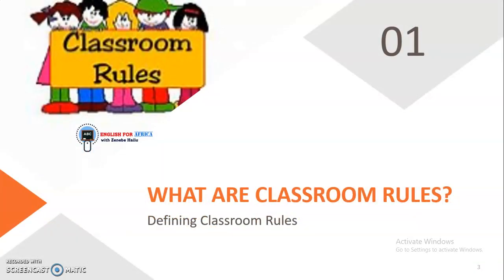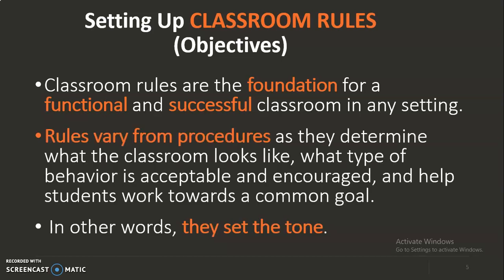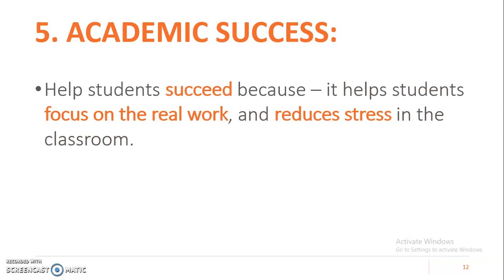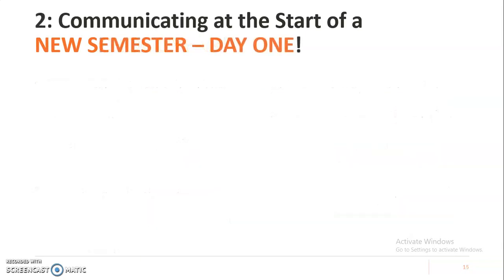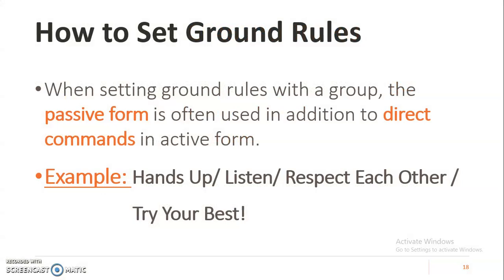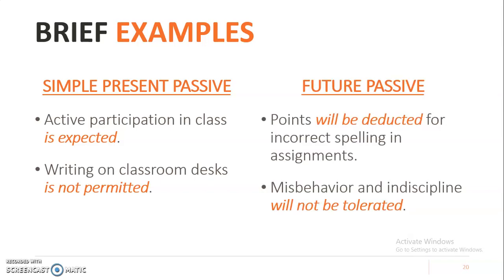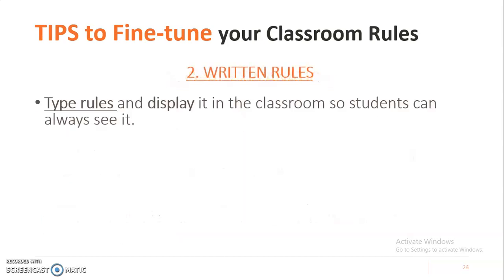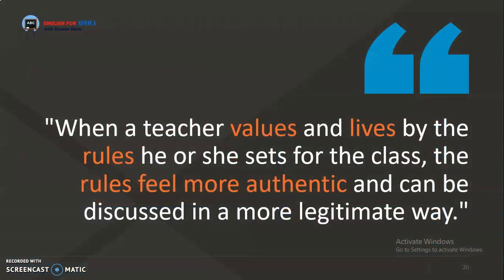How to Make Good Ground Rules for Any Classroom: Key Secrets for Successful Classroom Management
The Key Secrets for Successful Classroom Management is simply the skill of establishing and communicating Good Classroom Ground Rules. In this video, I am going to share with you the answers for the following questions many teachers ask in their profession:

1. What are Classroom Rules?
2. Why Classroom Rules are Important?
3. How do we prepare or establish classroom ground rules in English?
4. When do classroom rules are expected to be communicated?
5. How they can be communicated clearly to the students in English?
(Do classroom rules are expected to be communicated orally or in Written form?)

Classroom Rules are Important because they are KEYS TO SUCCESS in Classroom Management!! Watch this video till the end and provide your comments below.

Practical Lesson!
Saves time!

NOTE: This video is helpful for all subject teachers who teaches in any level.

ZENEBE HAILU